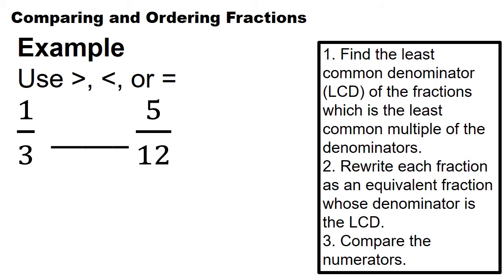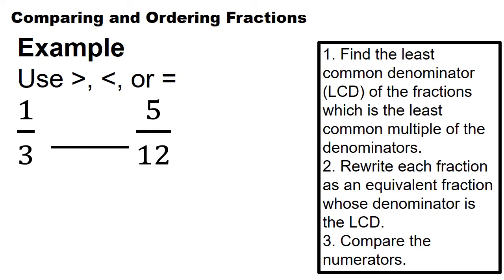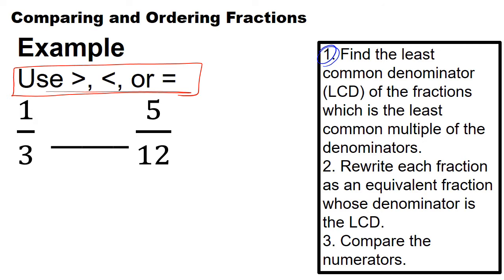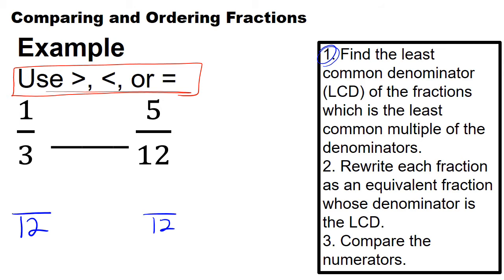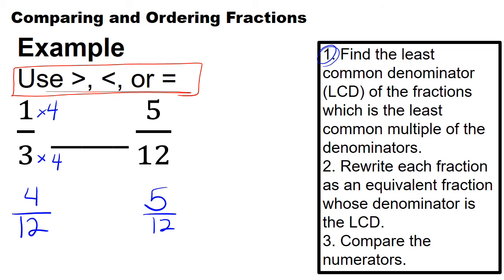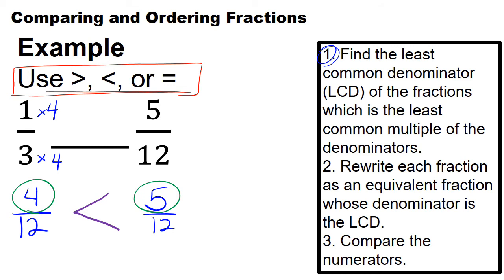2.1 Comparing and Ordering Fractions